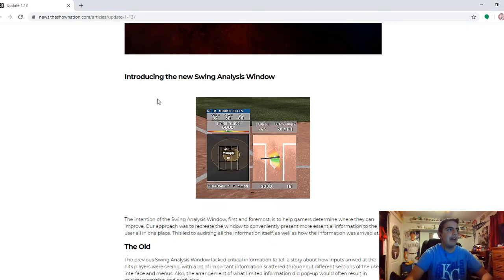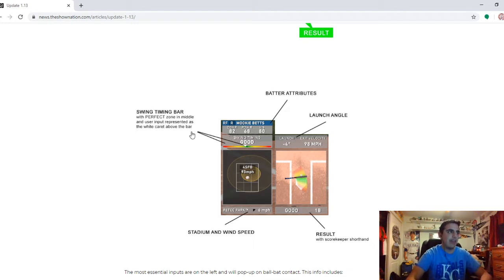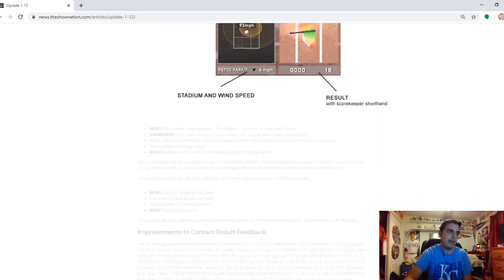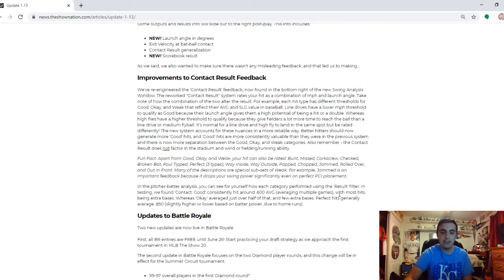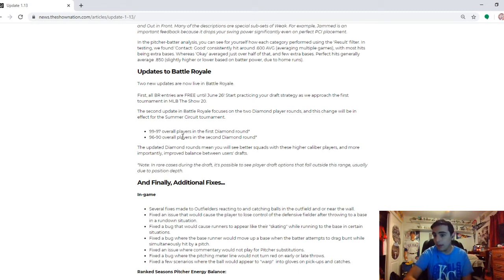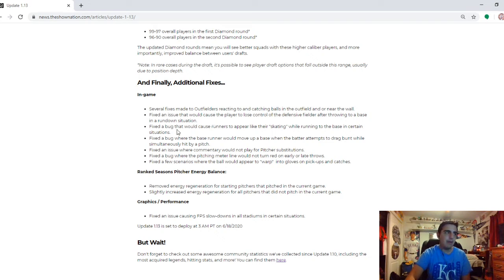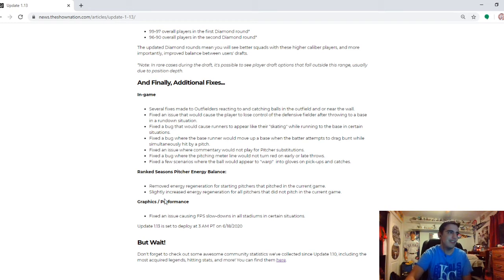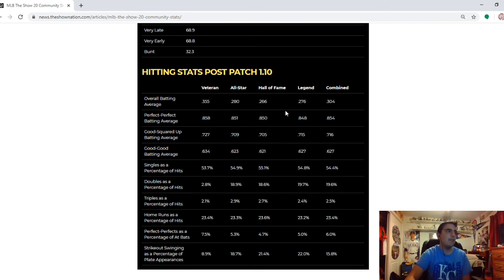HUGE Patch is here!!! Patch 1.13 Explained! MLB The Show 20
HUGE Patch is here!!! Patch 1.13! MLB The Show 20

This video is breaking down the newest update for MLB The Show 20. Patch 1.13 introduces a brand new hitting feedback window, as well as some changes to Battle Royal and some game play fixes.

Comment what you guys think of the new update

MLB20